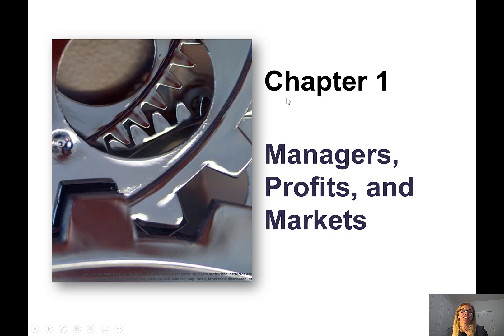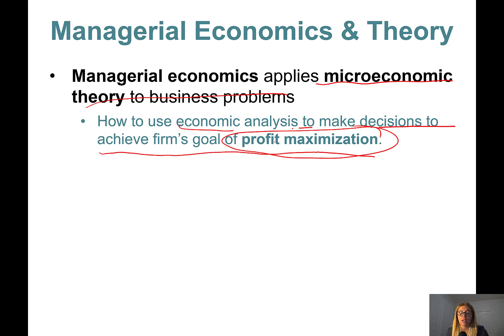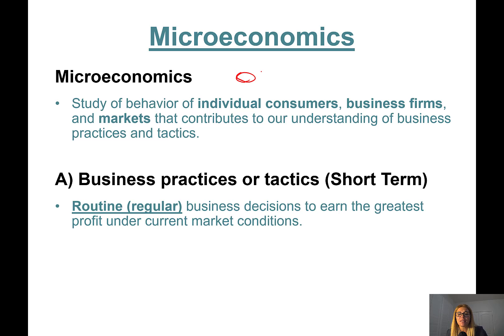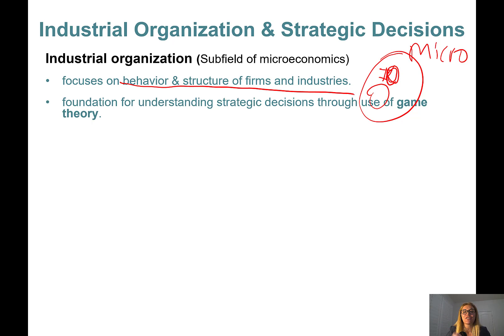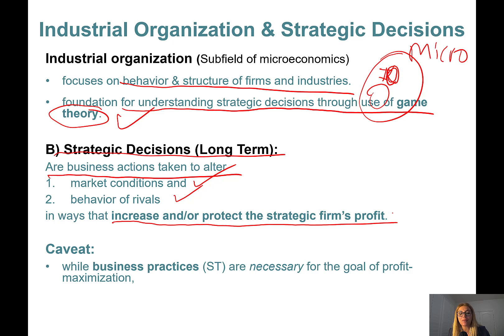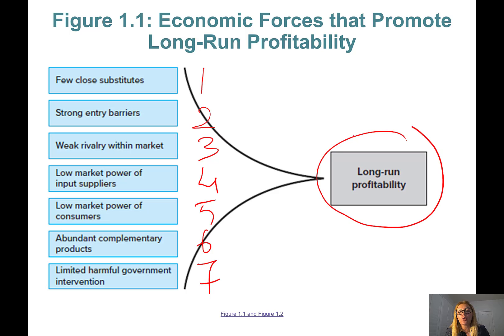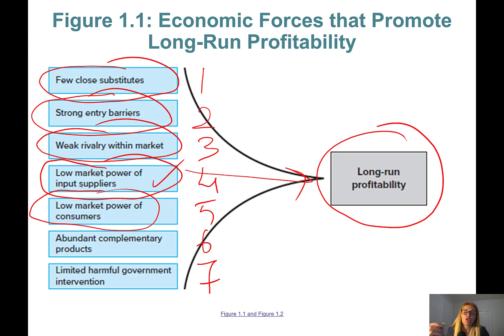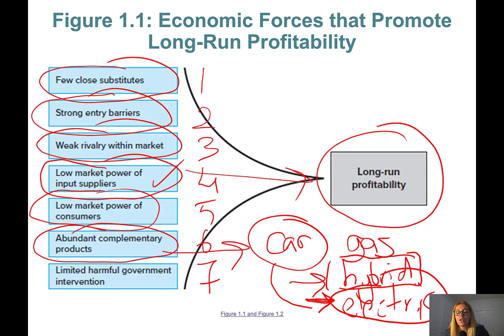Chapter 1 part 1: What does the field of Managerial Economics cover?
In this video we learn about the field of Managerial Economics